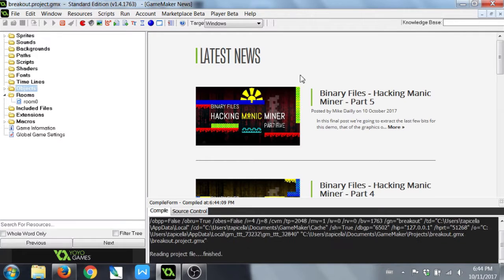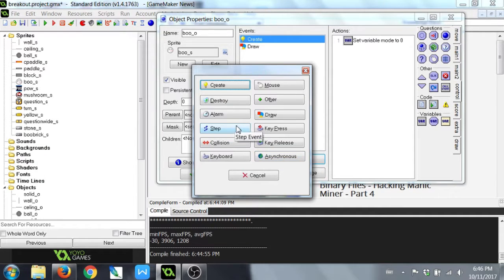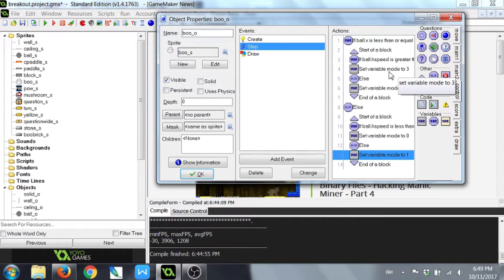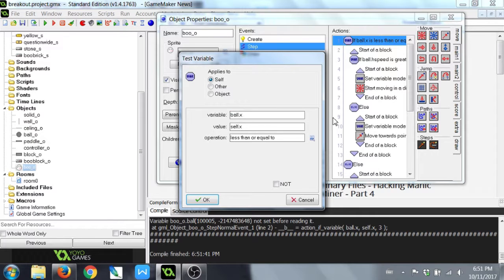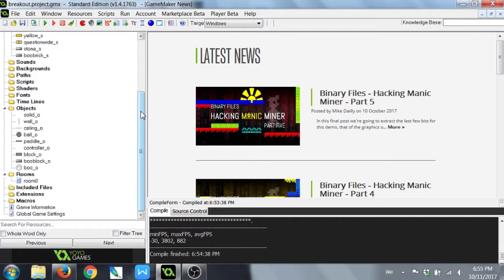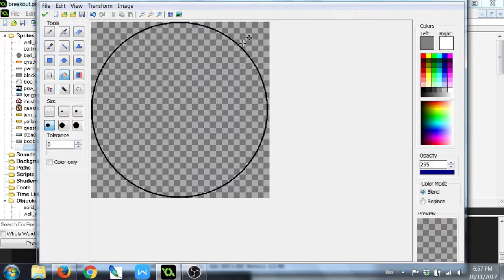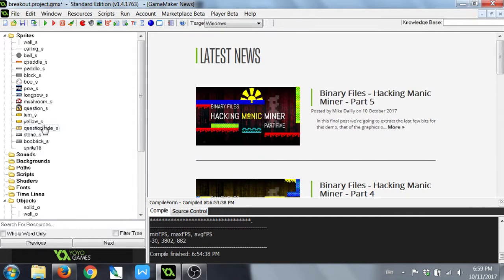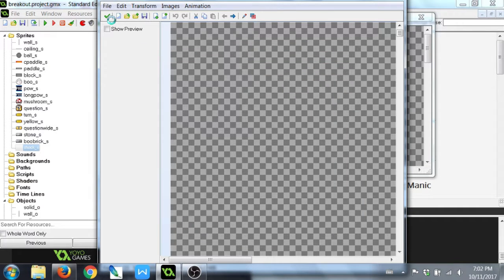Breaking out of my shell | Retro Breakout Gamemaker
Breakout. with a Twist (tm)